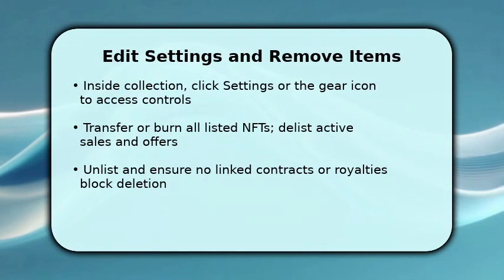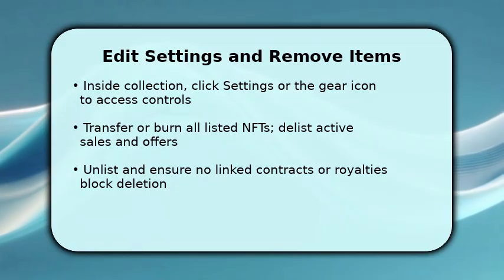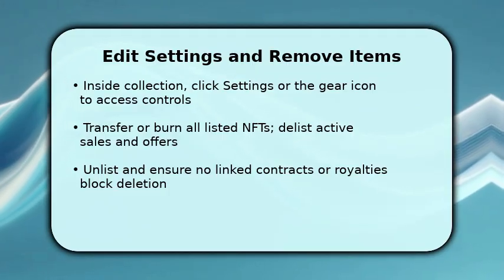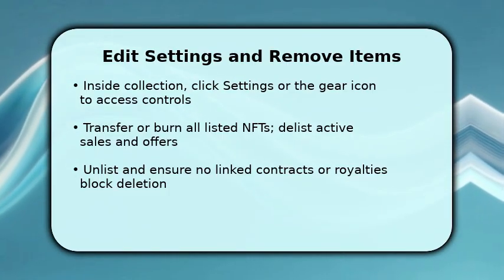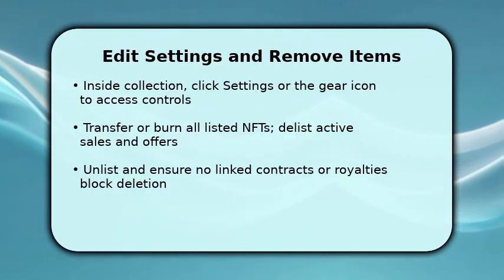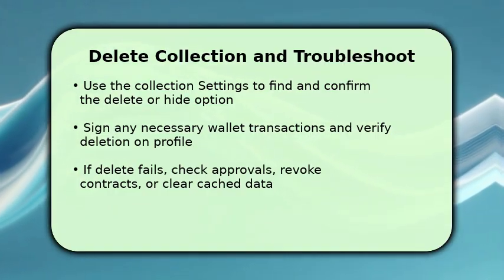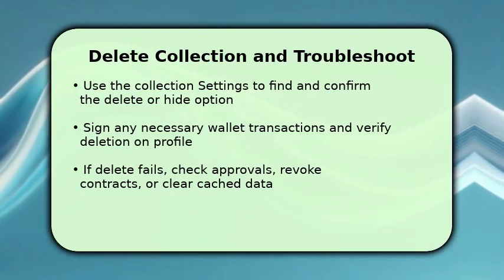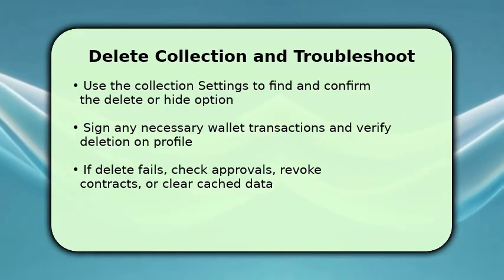How to Delete Nft Collection on Opensea - Step by Step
Learn the detailed process of removing an NFT collection from OpenSea with our comprehensive guide. Follow step-bythy instructions to successfully delete your digital assets and understand any potential implications.

delete nft, openspace remove collection, nft deletion process, how to unlist NFT on OpenSea, manage opensea ownership, open seas account management